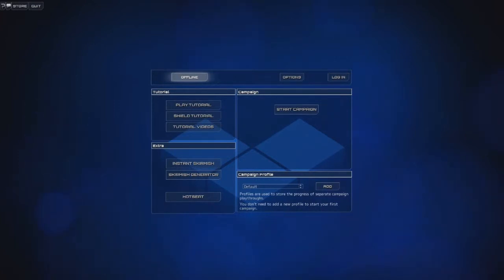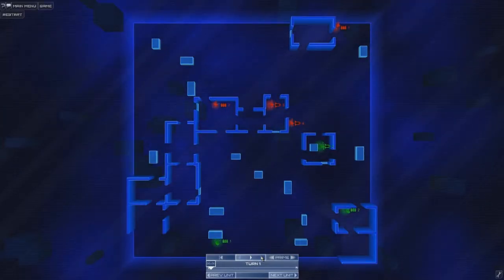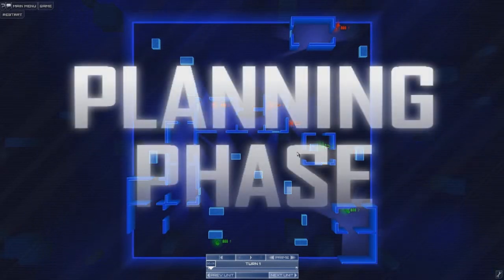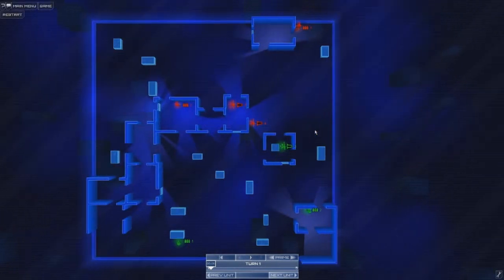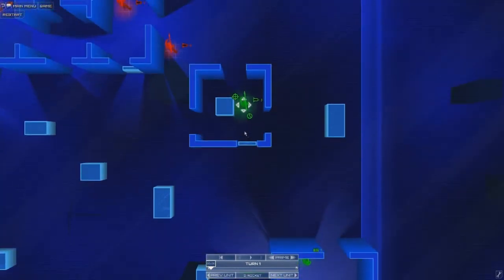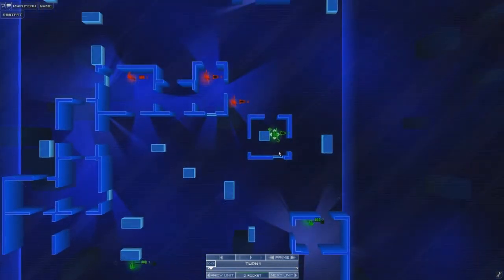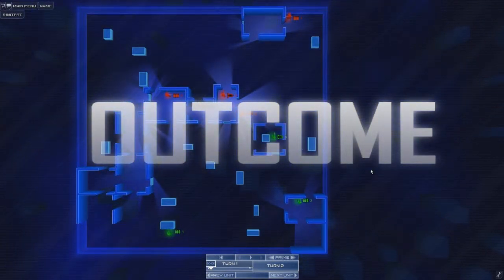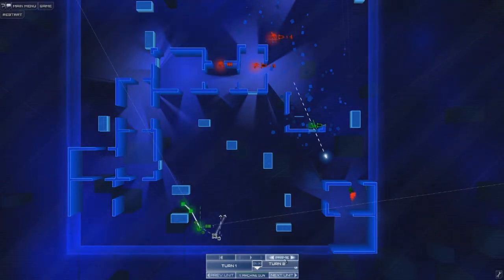The Indie Digest: Frozen Synapse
Top down turn based real time tactics game.